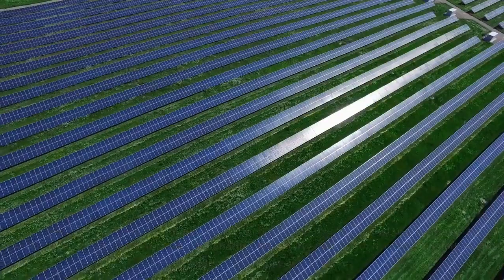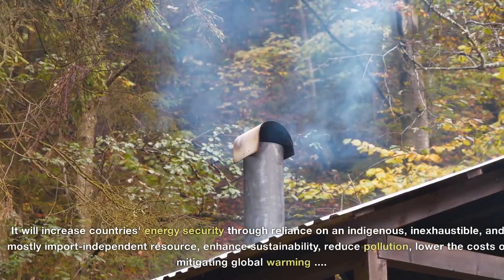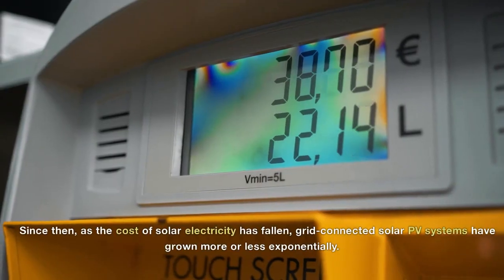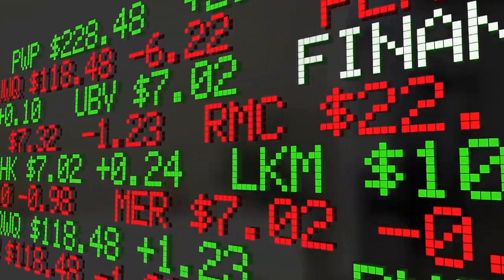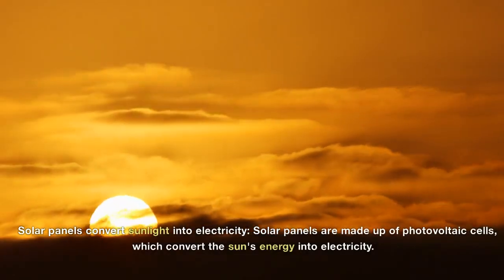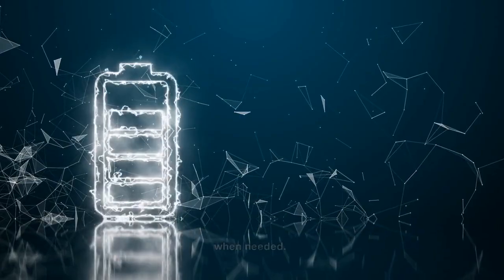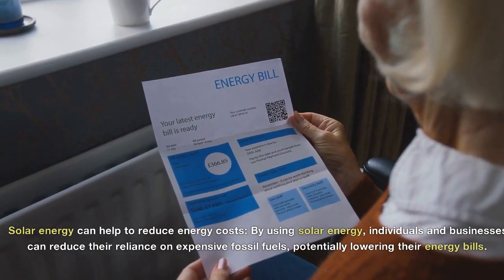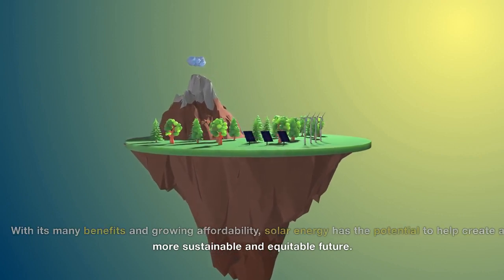The Power of the Sun: "A Comprehensive Guide to Solar Energy" | OpenBox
A Comprehensive Guide to Solar Energy and its Potential to Transform Our World" is a title that reflects the growing importance of solar energy as a sustainable and renewable source of power. As the world continues to grapple with the impact of climate change and the need to transition to a low-carbon future, solar energy has emerged as a promising solution.